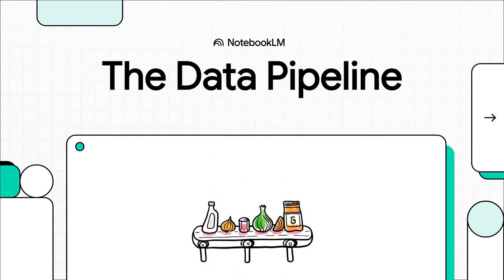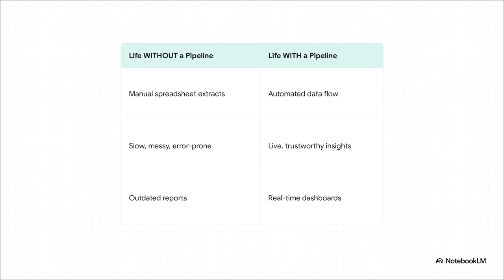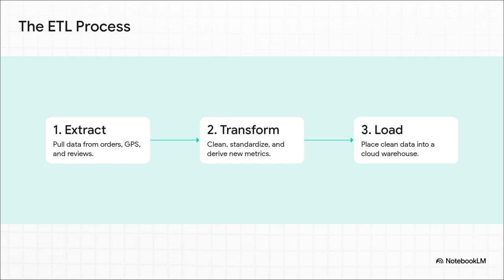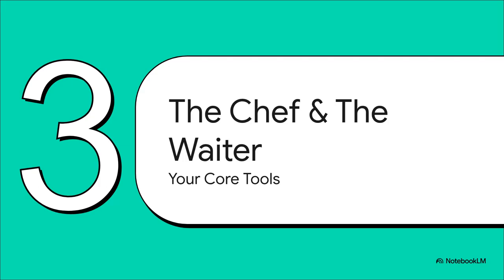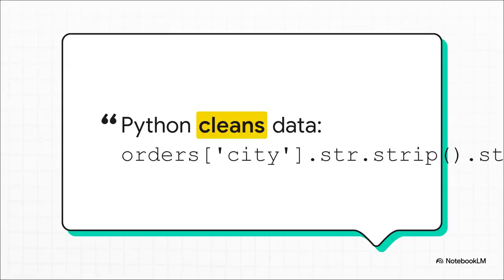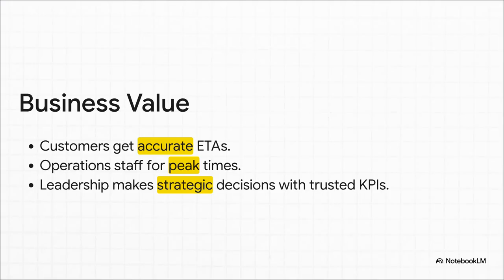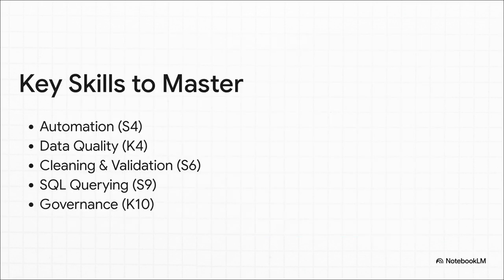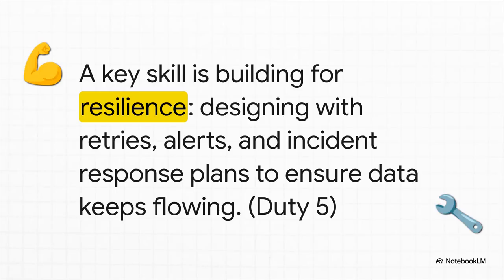🚀 What is a Data Pipeline? Explained with Hungry Now (Level 5 Data Engineering)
In this video, we break down the concept of data pipelines in the simplest way possible — using the food delivery company Hungry Now as our example. 🍔🚴

You’ll learn:
✅ What a pipeline is and why it’s important
✅ How ETL (Extract, Transform, Load) works in practice
✅ The role of Python 🐍 and SQL 🗄 in building pipelines
✅ Batch vs Streaming pipelines (and when to use each)
✅ Data Quality & Governance (accuracy, completeness, timeliness, compliance)
✅ How to design for resilience and handle incidents
✅ The business value pipelines deliver for customers, operations, and leadership
✅ How to justify your understanding of pipelines in the Level 5 Data Engineer Apprenticeship EPA

Whether you’re an apprentice, a career switcher, or just curious about how food delivery apps keep everything running smoothly, this video will give you both the technical foundations and the real-world context.